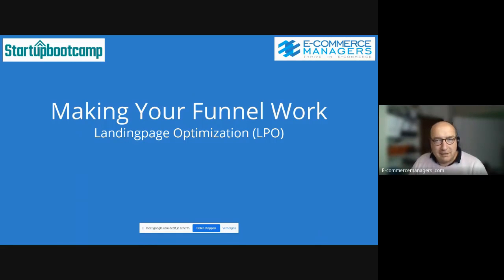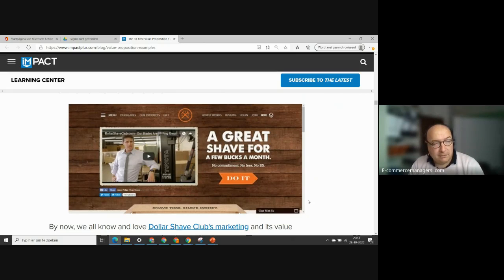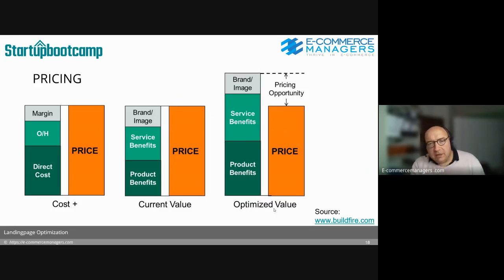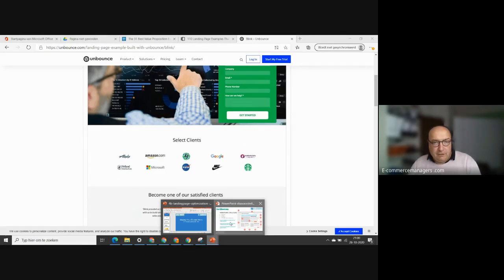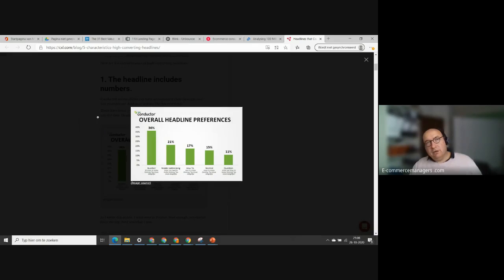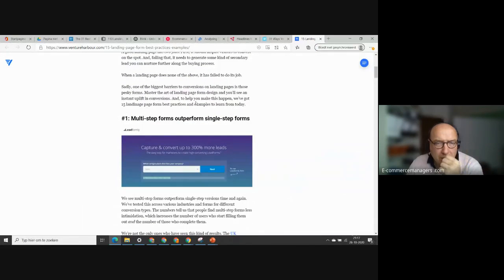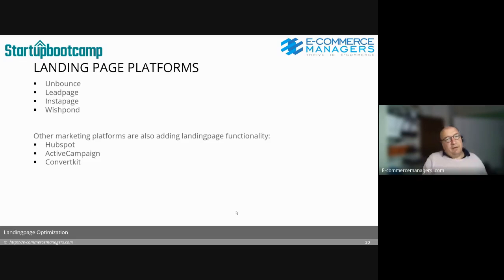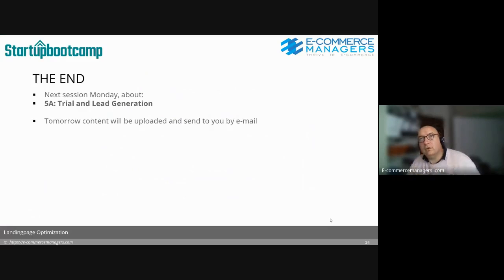Landing Page Optimization for Startups and Scale-ups- Making Your Funnel Work - Joost Hoogstrate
Want to learn about Landing Page Optimization? Than this is for you! Value proposition, design, pricing, images, copy, headlines and even more...